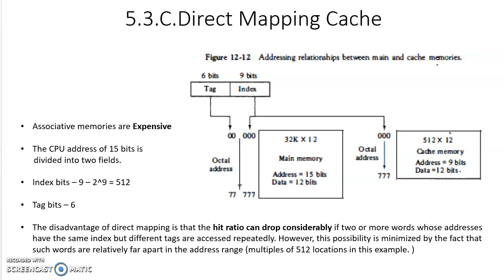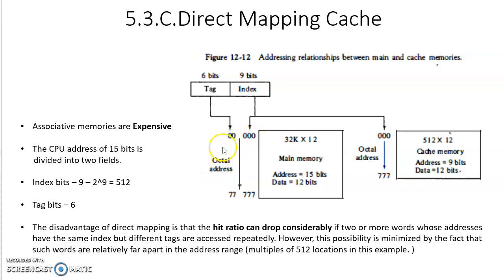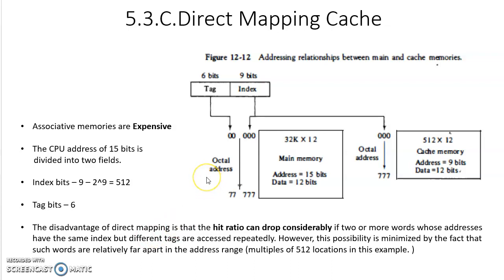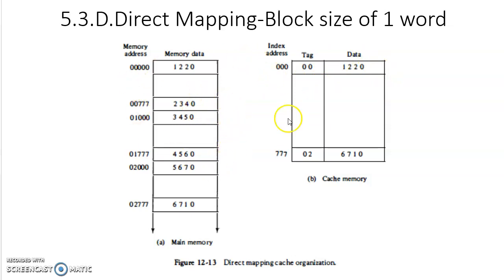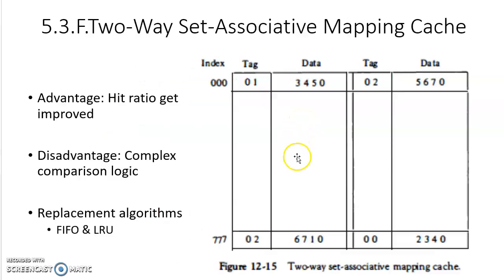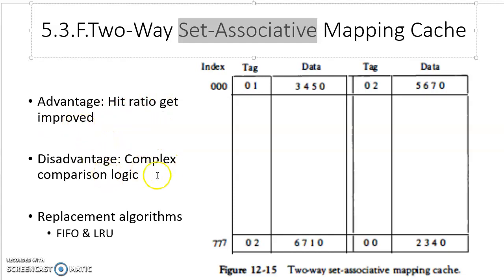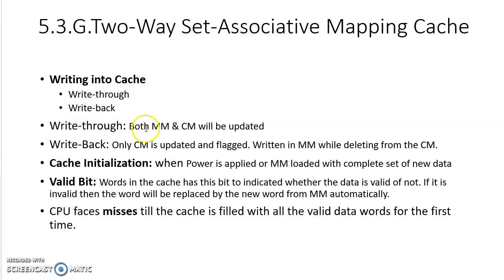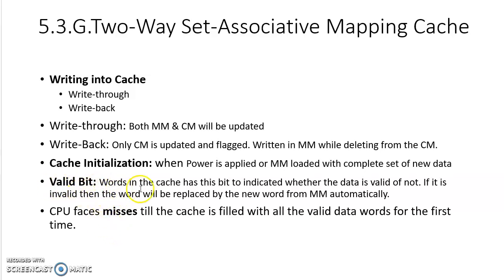5 3 B Cache Direct and Set Associative Mappings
5.3.B. Cache Memory: Direct and Set-Associative Mappings,
Unit-V Memory Organization,
Direct Mapping, Set-Associative Mapping,
Cache Initialization, Write through, Write back, Hit Ratio, Average Memory Access Time,